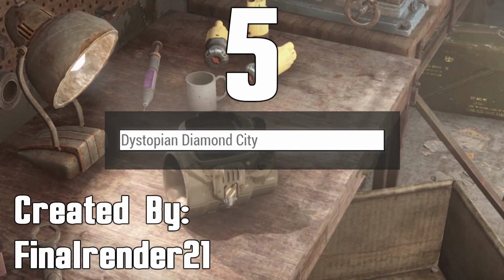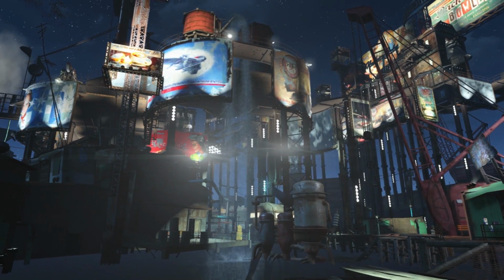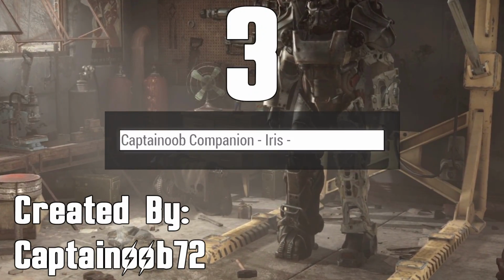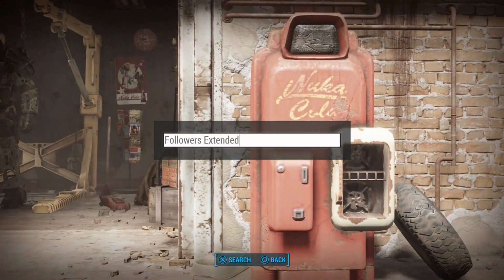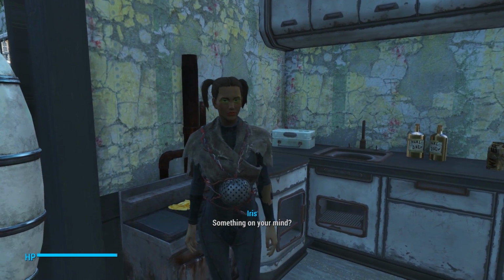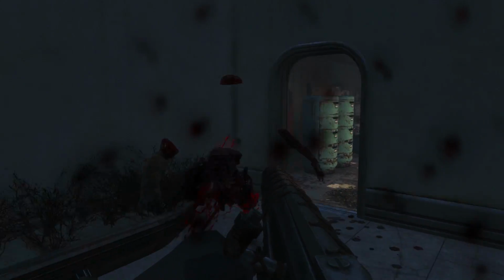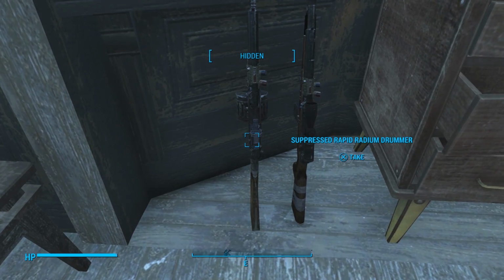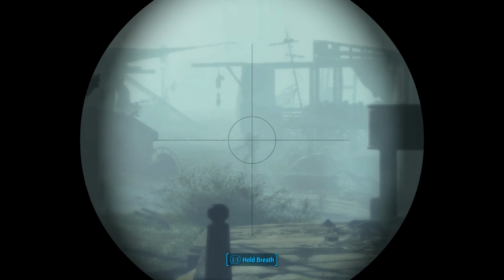Top 5 Mods of the Month for Fallout 4 on PS4/PS5 #5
The best 5 Mods for Fallout4 on PS4 that released in September 2018 that you can download right now! Links to all of the mods shown